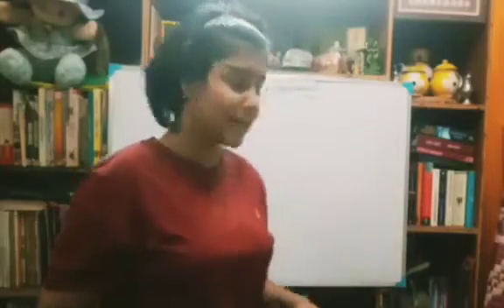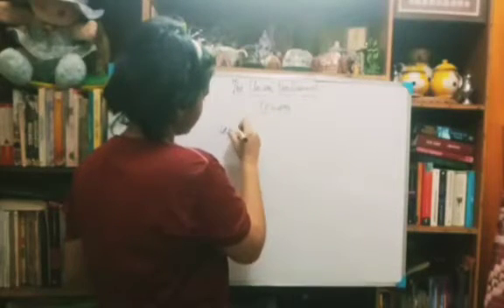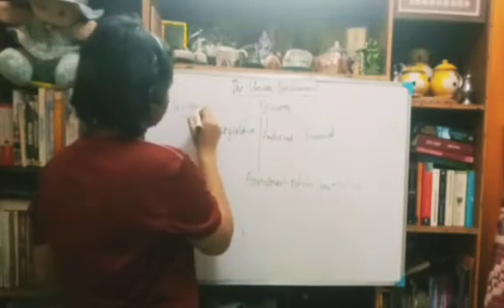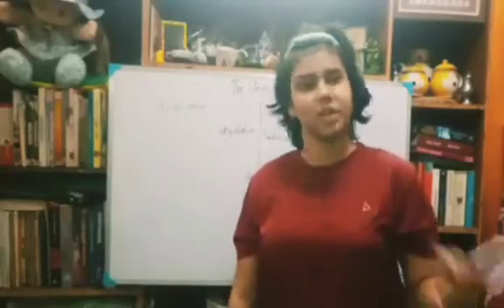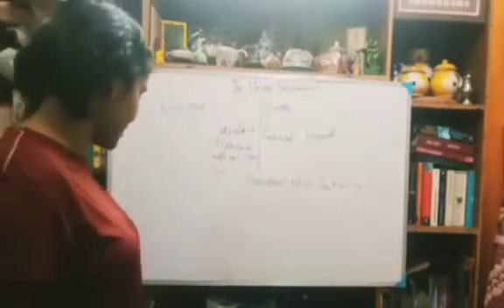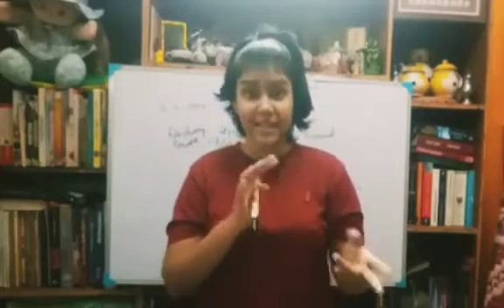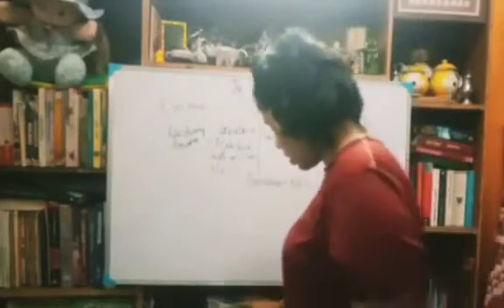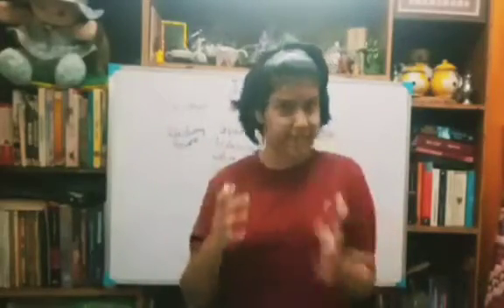The Union Parliament (Part II)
In this video I have explained the meaning of Lok Sabha and Rajya Sabha. Also the powers of the Parliament  are explained in detail. Don't study anything  extra except what I am teaching, for verification you can always refer to the book or the Scope of the Syllabus.